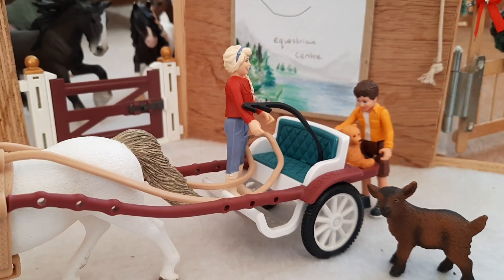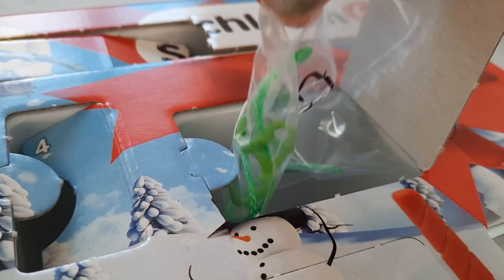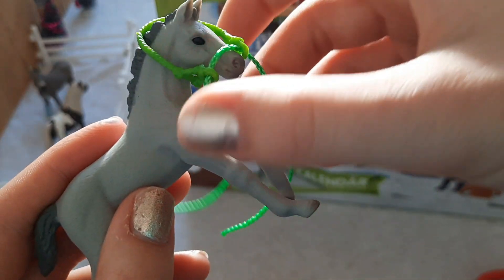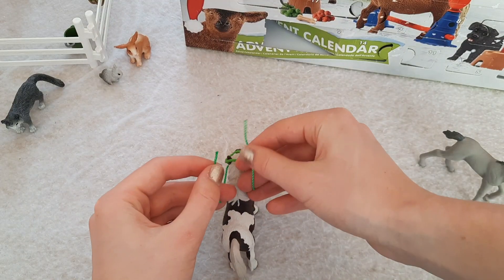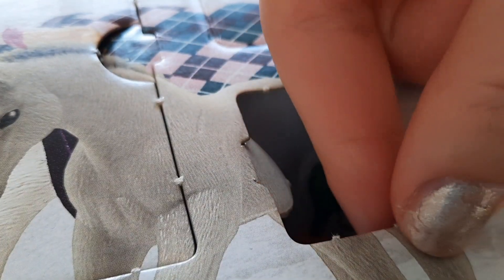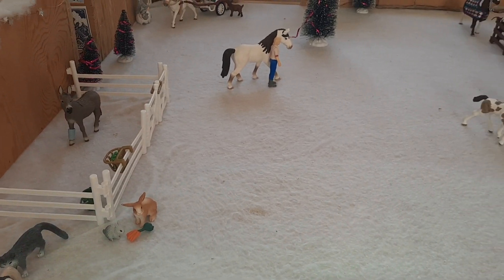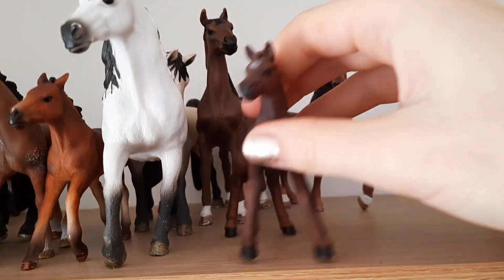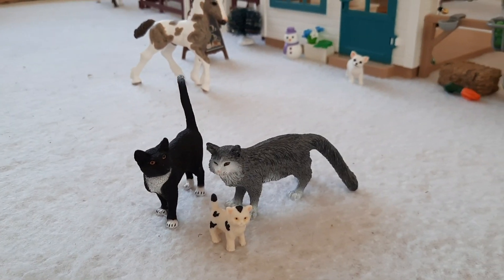Schleich Farm & Horse Club Advent Calendar Unboxing || Day 23 || Schleich 2020 || Schleich Christmas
Schleich Farm & Horse Club Advent Calendar Unboxing is a new series that is going to be running up till Christmas. I am going to be uploading a fun short video everyday about these two advent calendars, and also decorating my barn gradually for Christmas!

Happy twenty third of December everyone!

DAY 23